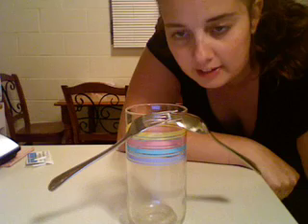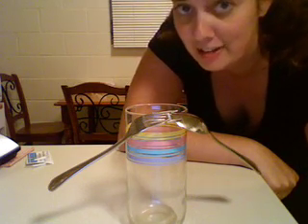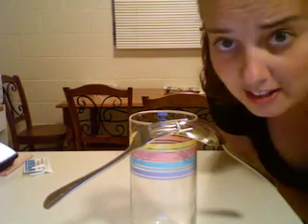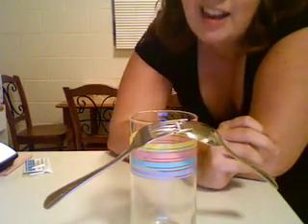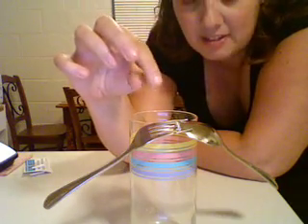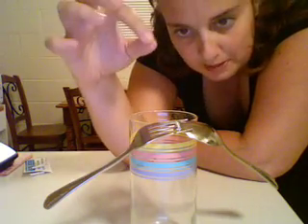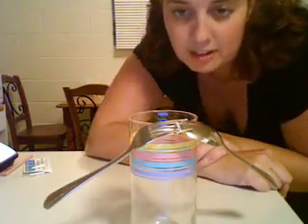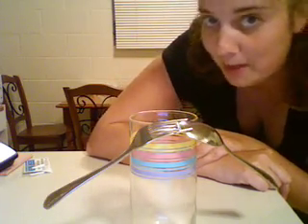Utensil Trick Debunked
Balancing a fork and spoon on a toothpick on the edge of a drinking glass is physics, not magic.